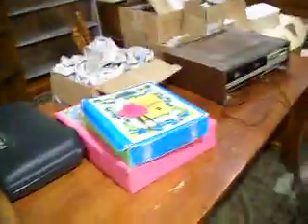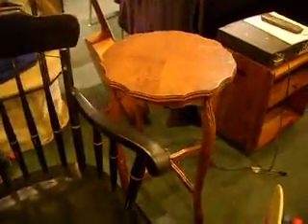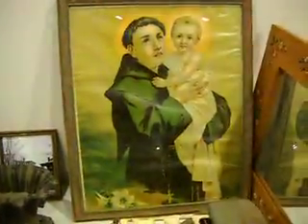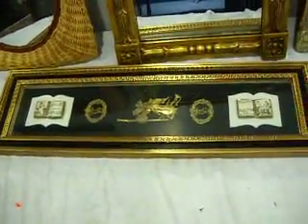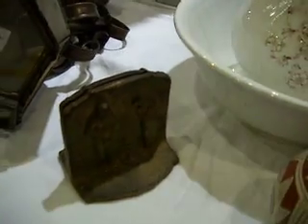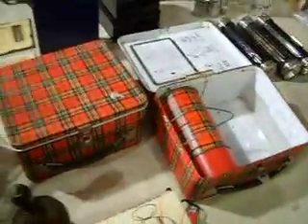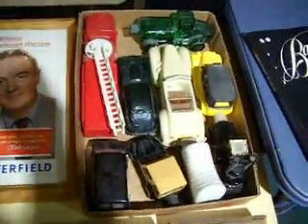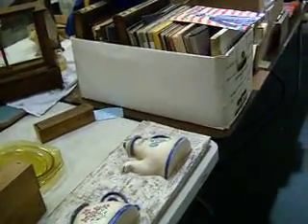AUCTION TUURSDAY 4/21/11 AT 6:30PM 1797 WEST ST BARRE MA 01005